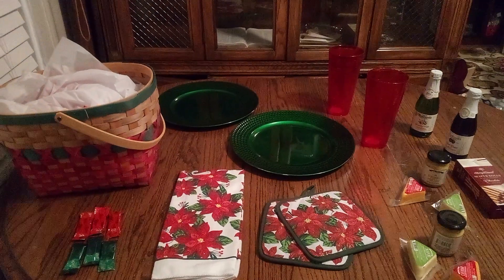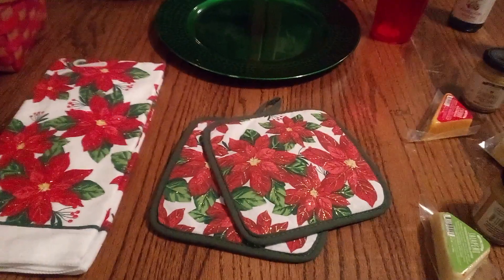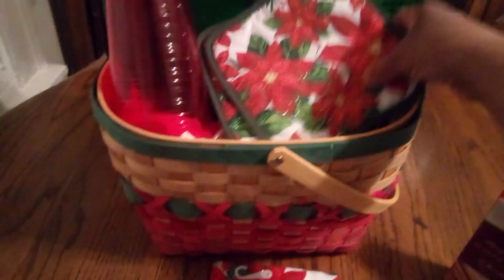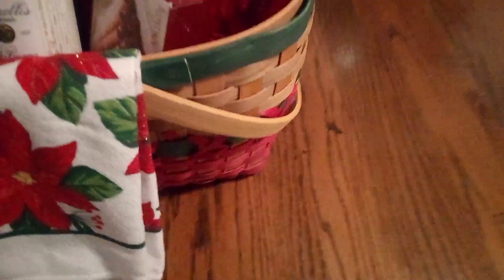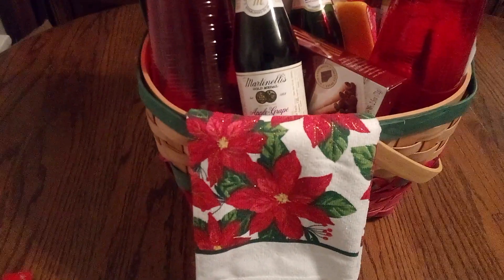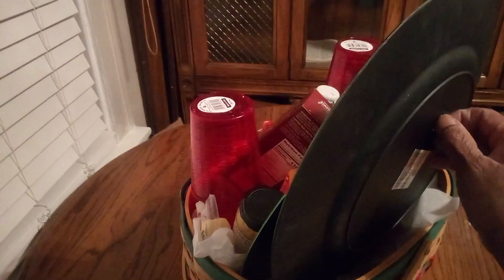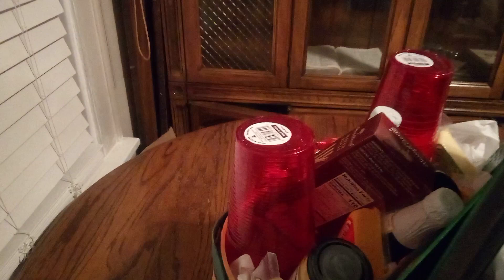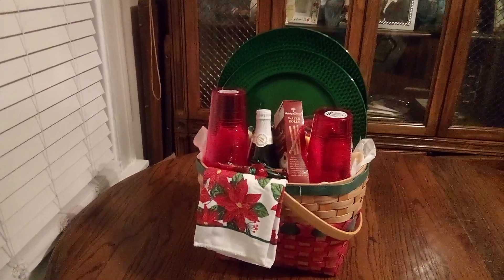# A Romantic ❤️ Christmas Picnic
Christmas red & green wicker basket with a handle, Christmas poinsettia dish towel, Christmas 2 poinsettia pot holders, 2 green Christmas plates, 2 red jumbo glasses, 2 cheddar cheese wedges, 2 pepper cheese wedges, 2 honey pineapple mustard, mint & cherry Andes, small apple cider sparkling ( non alcoholic), grape sparkling ( non alcoholic), etc.